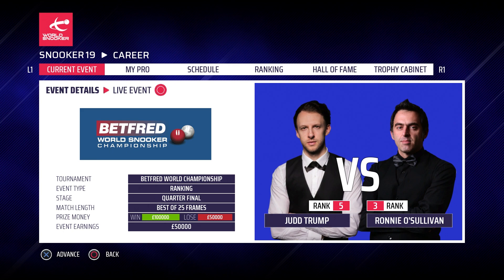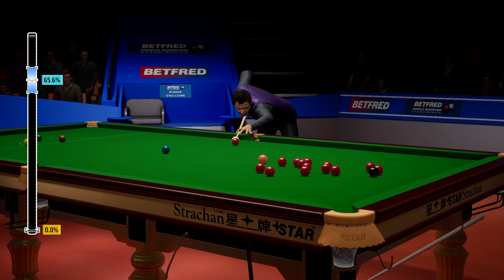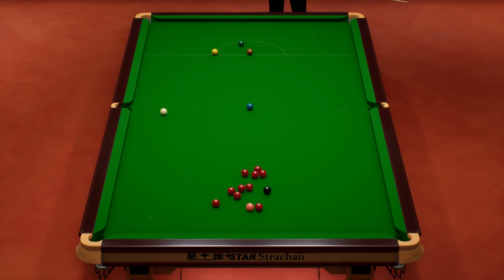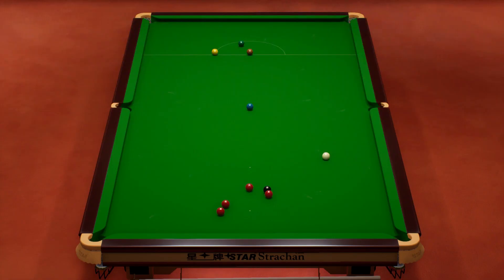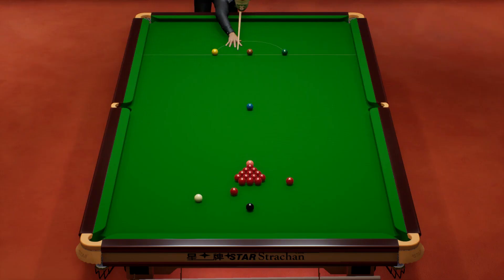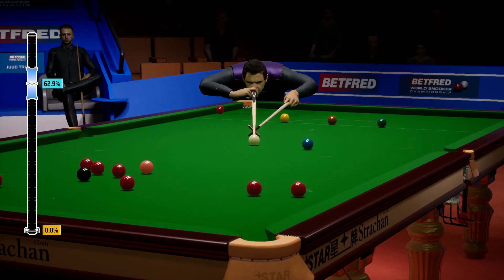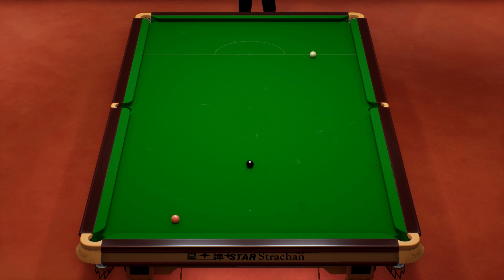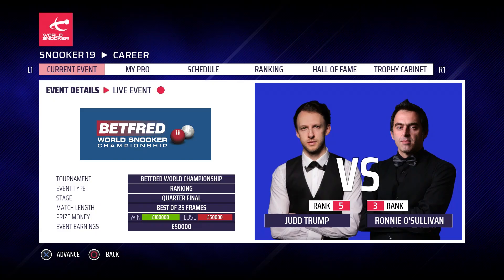CAN WE PLAY EVEN BETTER? | Snooker 19 Ronnie O’Sullivan Career Mode S3 #80